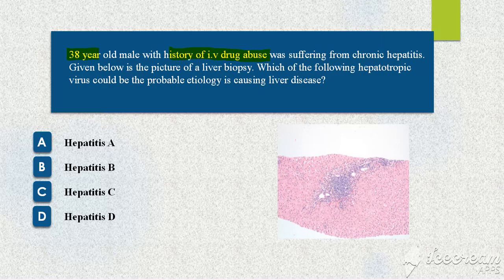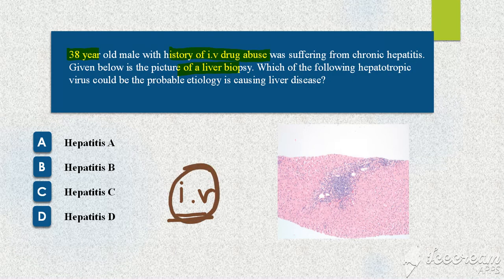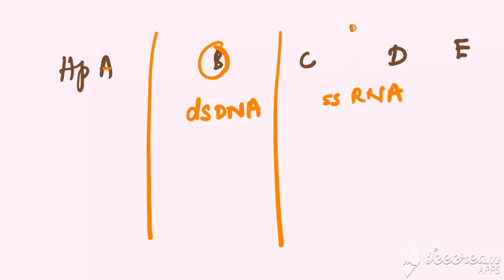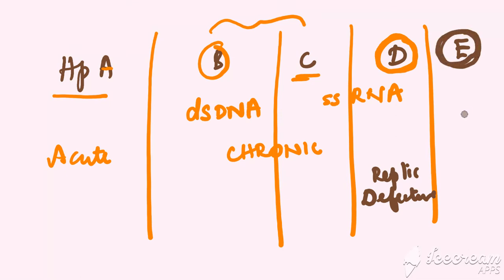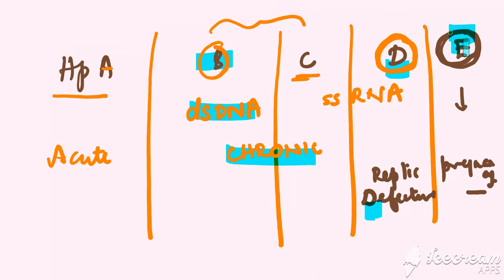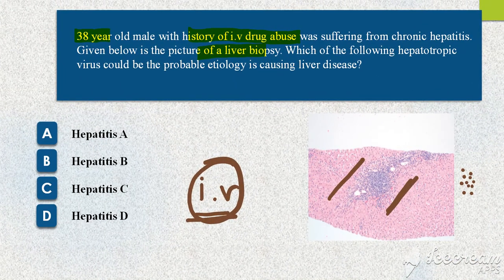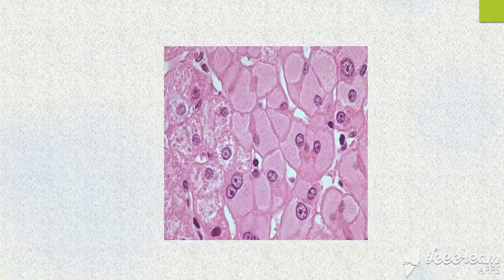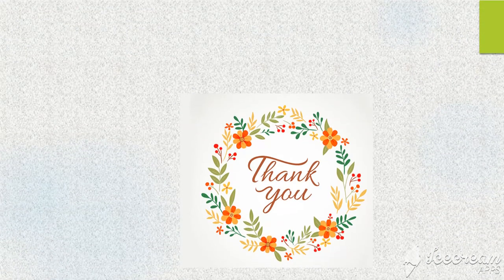Pathopearls_Radhika; 5 min discussion Hepatitis C